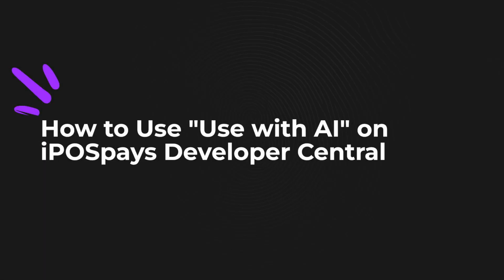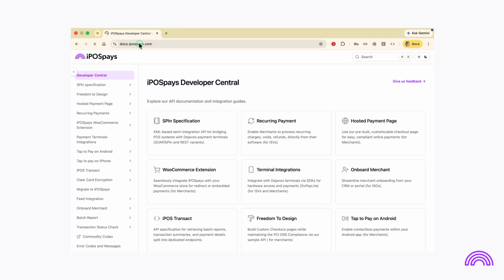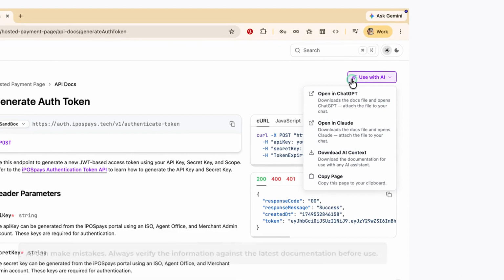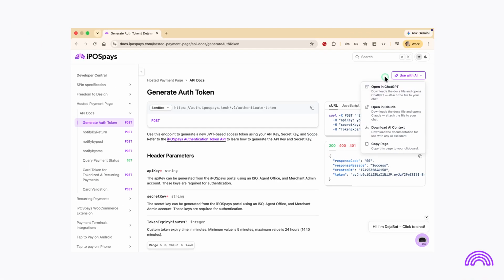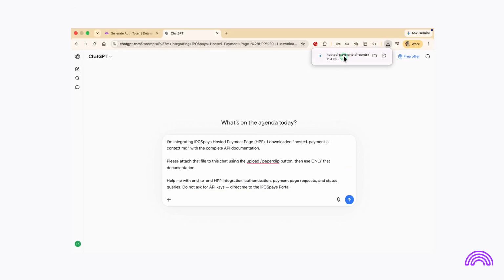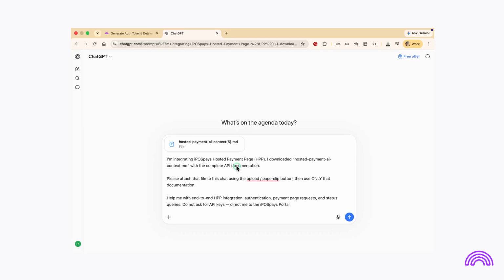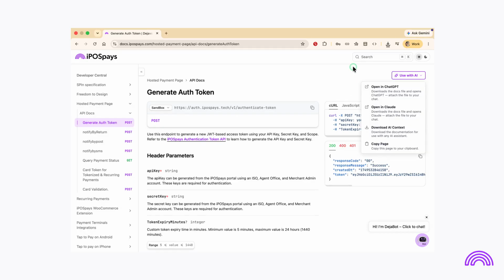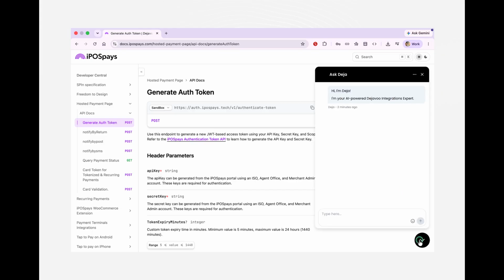How to Use "Use with AI" on iPOSpays Developer Central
This video is intended to educate ISVs and integrators on how they can accelerate API integrations with iPOSpays using "Use with AI."